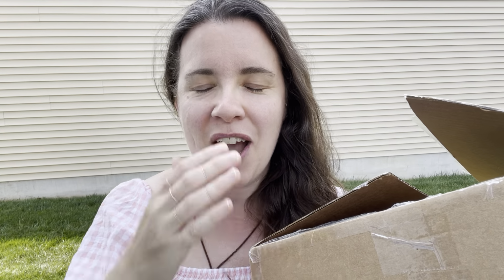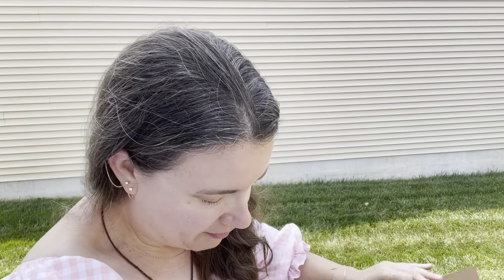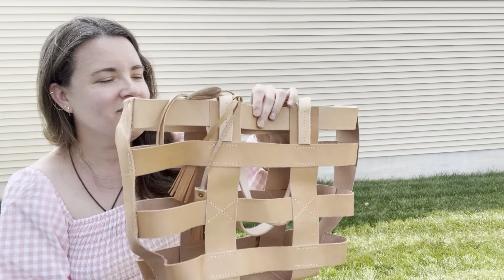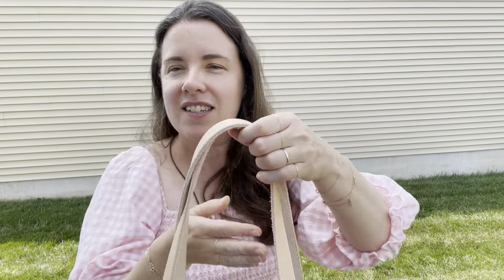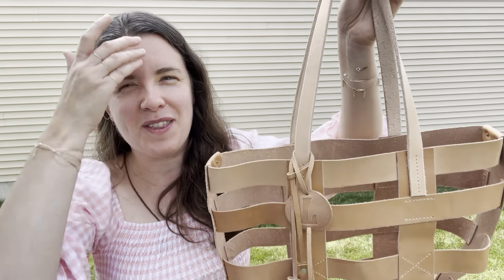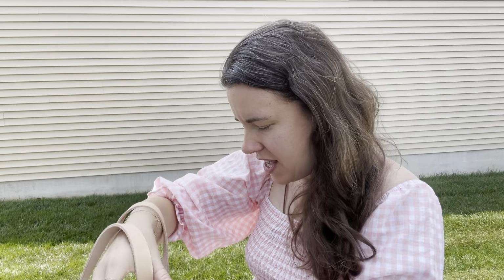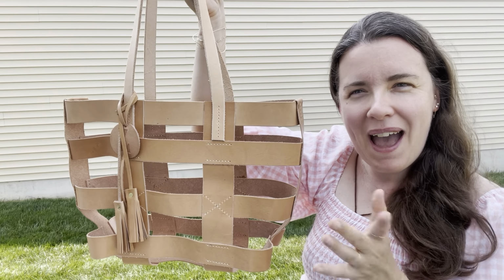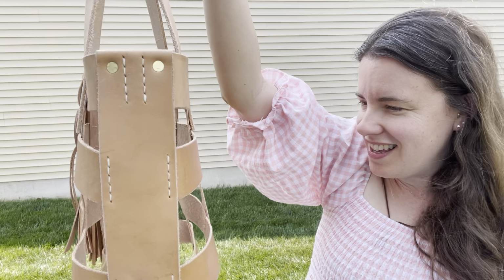Unboxing of "Visit Jake Lake" Leather Basket Bag!